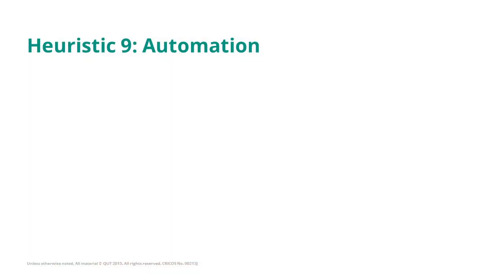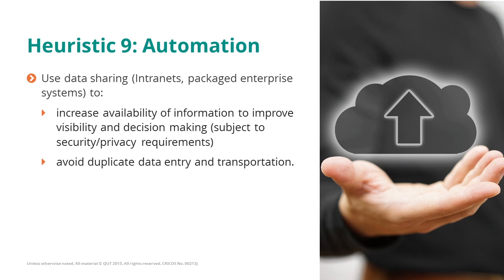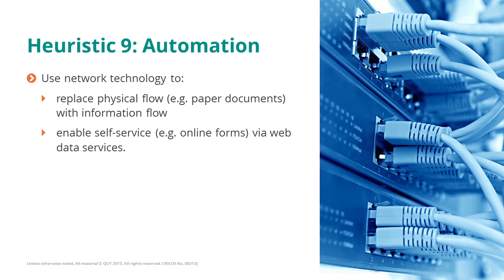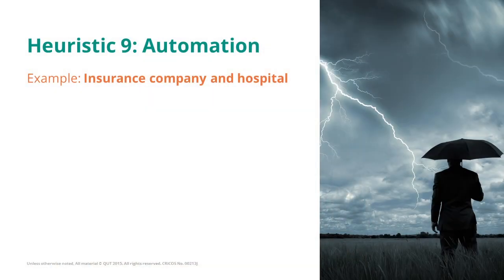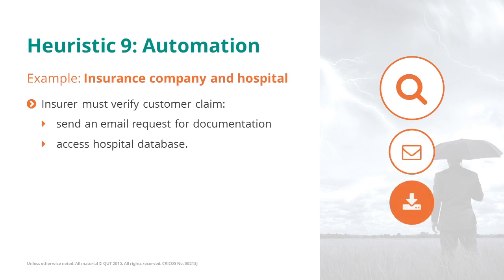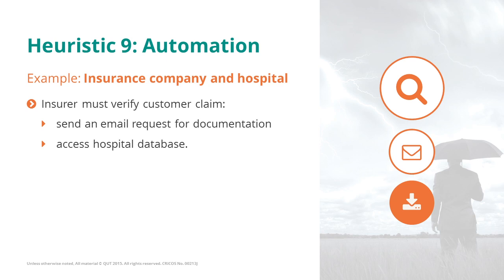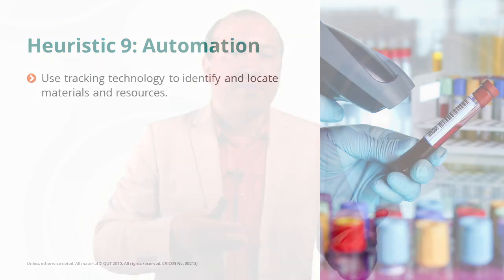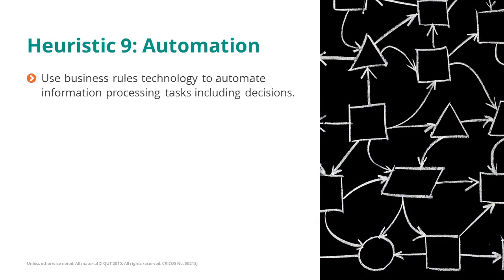Heuristic 9: Automation